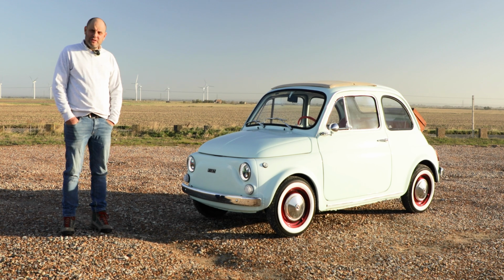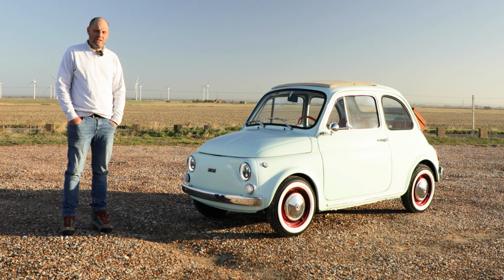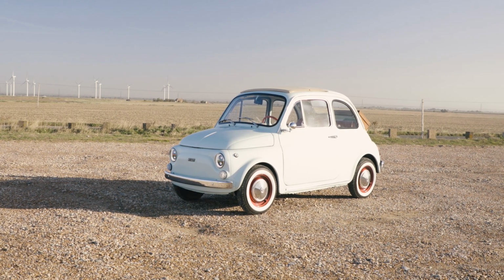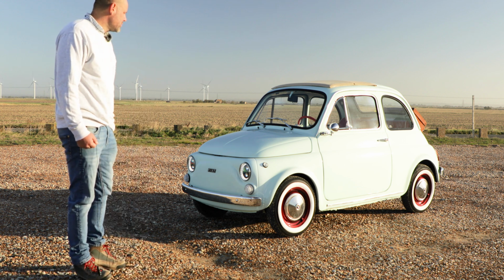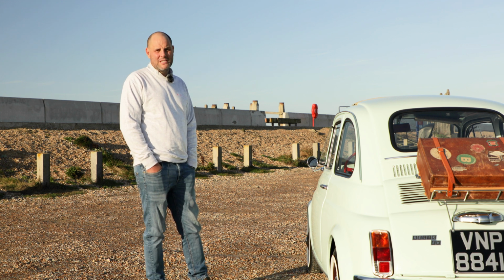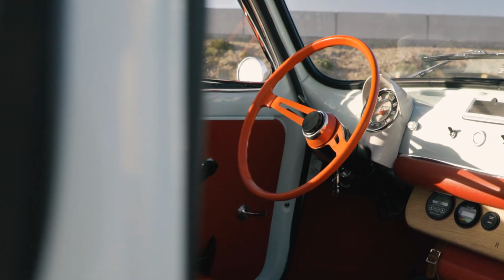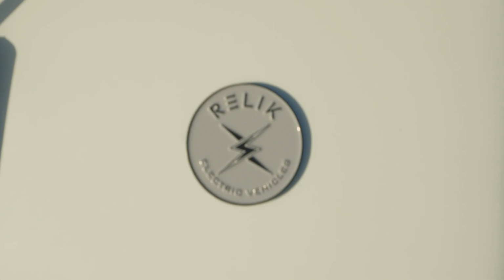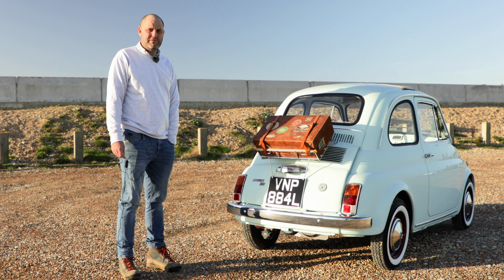Fully Electric Classic Fiat 500 - Relik EV - 4K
Welcome back to another Relik EV video - We are pleased to announce our show-going Fiat 500 EV is now fully complete, not only meaning you can get your hands on this specific car but that we are also now taking orders for you to create your own Classic EV Fiat 500!